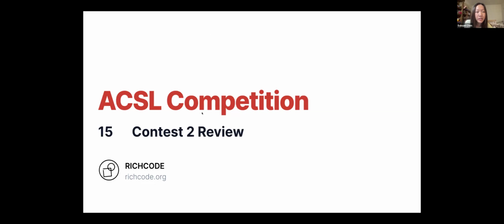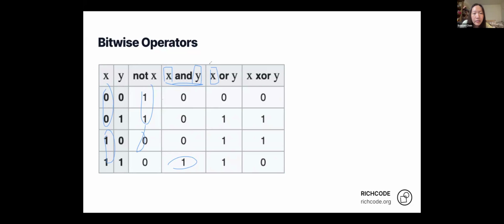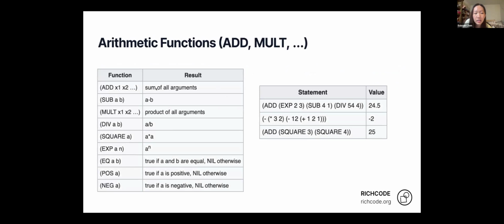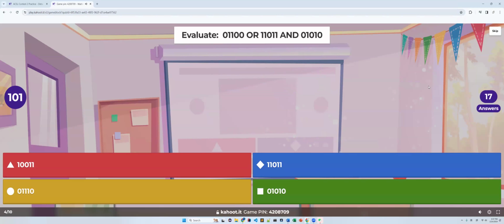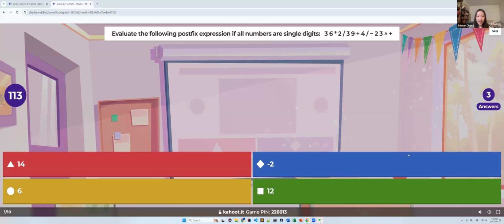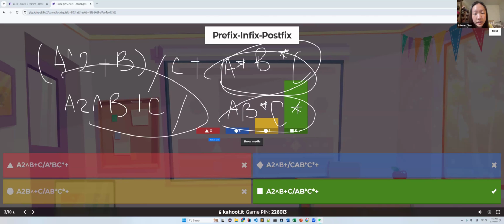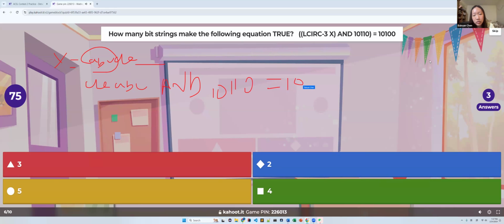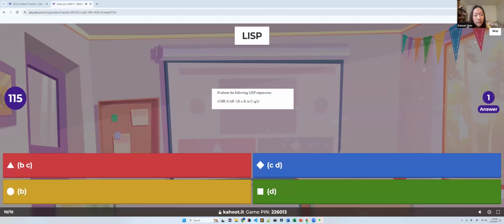ACSL Lesson 15: Contest 2 Review